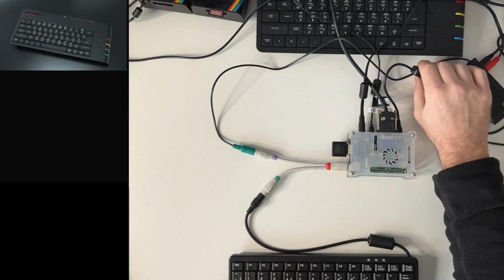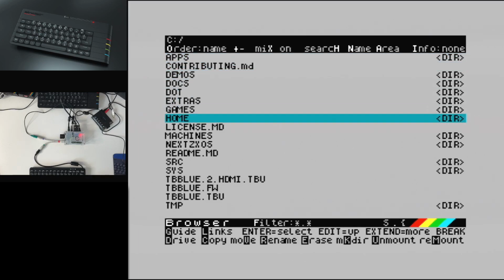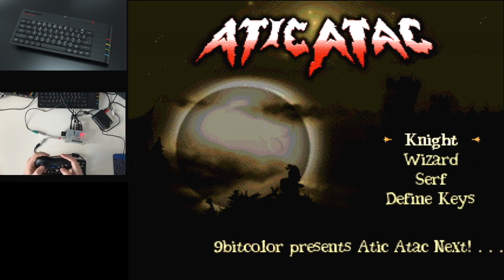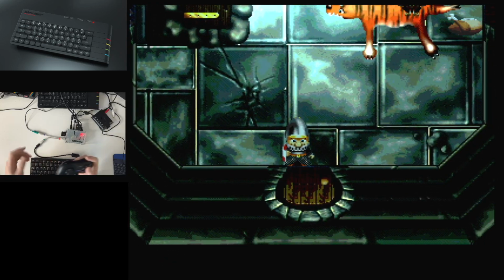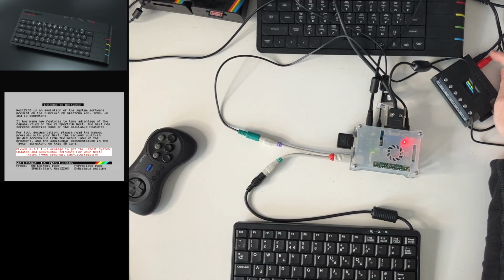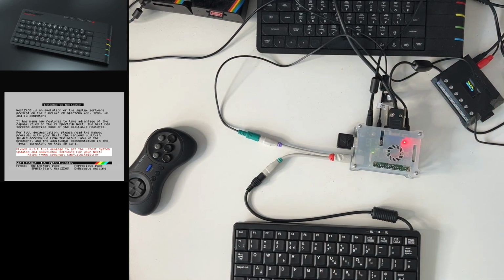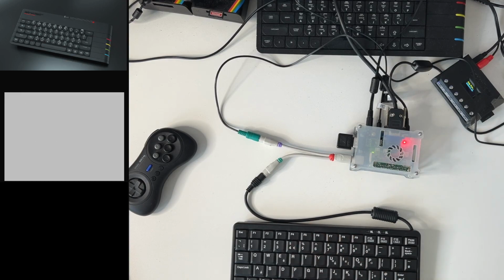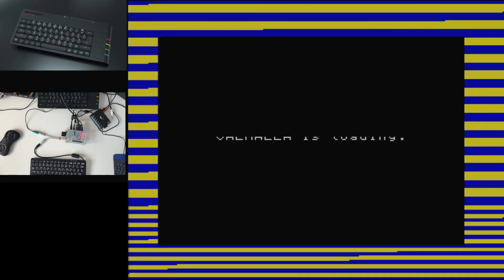XBerry-Pi Issue 4G by Don Superfo - A Spectrum Next compatible board the size of a Raspberry Pi.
I ramble on about the new issue 4G of XBerry-Pi which has some additional features compared to the previous one I looked at.

You can also purchase the XBerry-Pi in the UK from ZXRenew

And from WASP from next week hopefully, who will be handling European customers initially. Their web link is pending so I'll update the description when I get it.